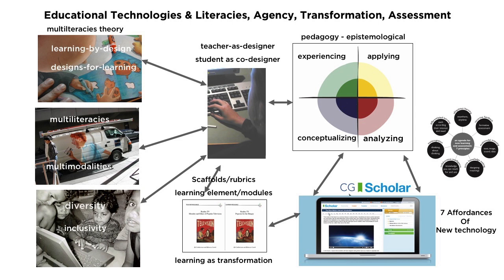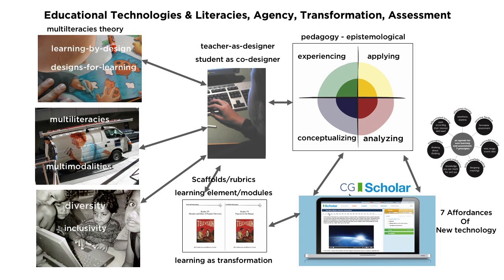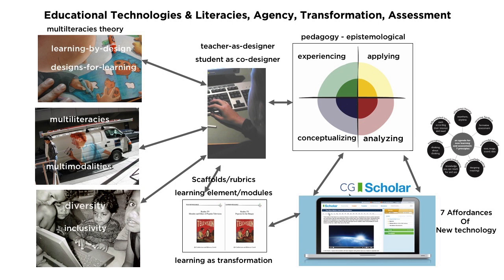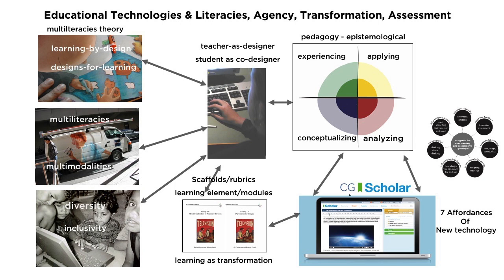8. Bringing the Theories Together